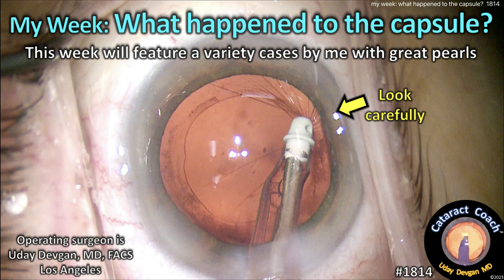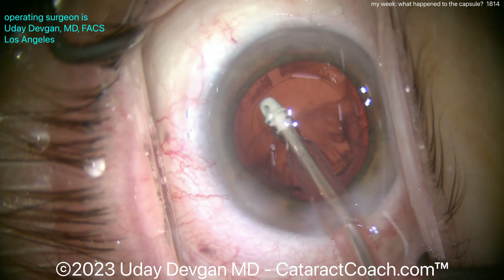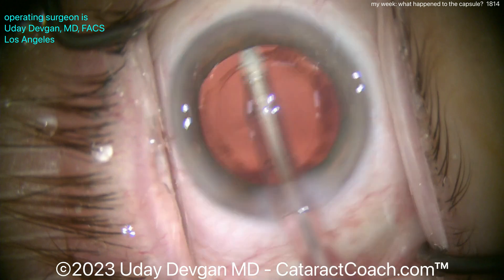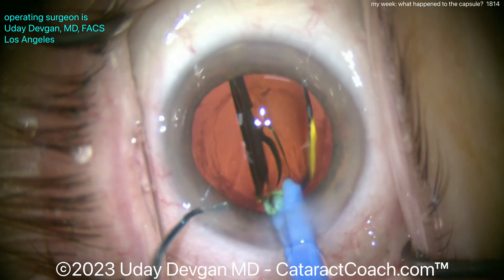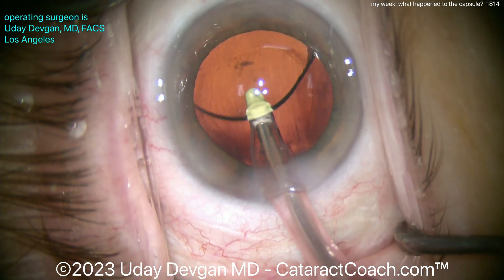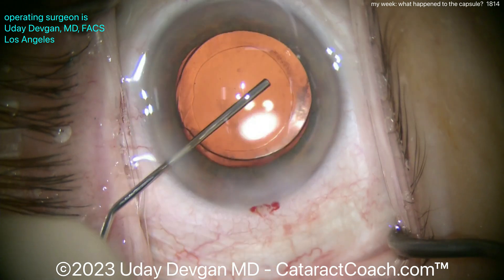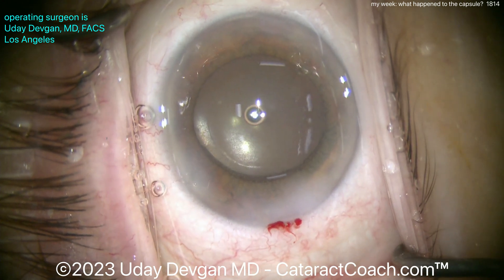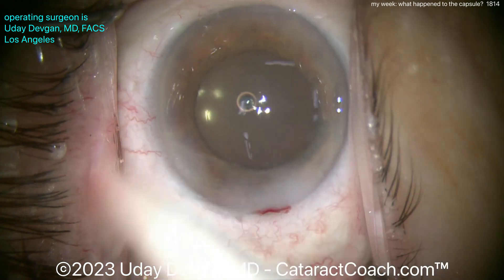CataractCoach™1814: My Week: what happened to the capsule?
Just looking at the title picture should give you a little stress -- it does for me! In this case, there is aspiration of the capsule into the aspiration port of the IA handpiece. Is the capsule still intact? Why did this happen? What are the risk factors for this? Which IOL type should you implant? And it what direction/manner? Ahh, so many questions...